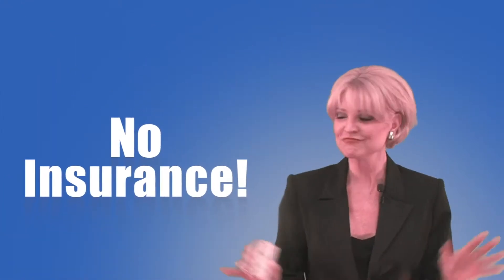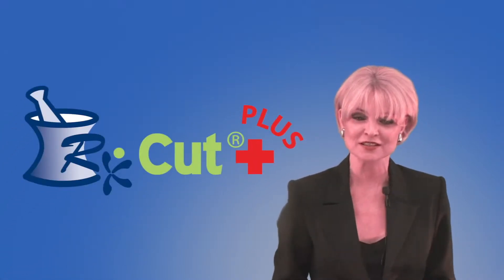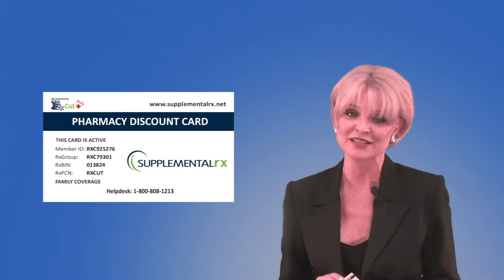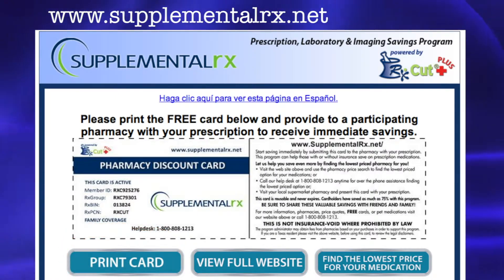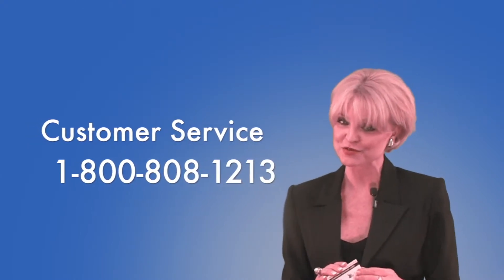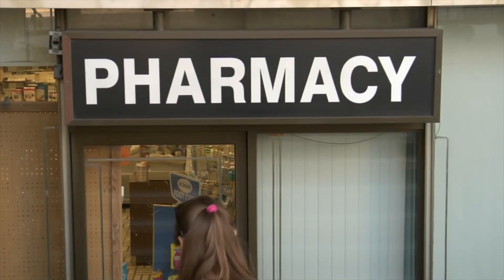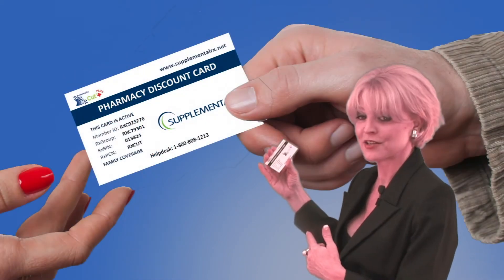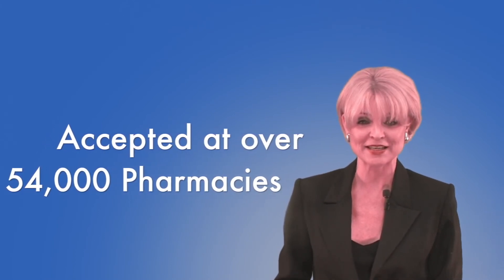without insurance sup rx fixconverted